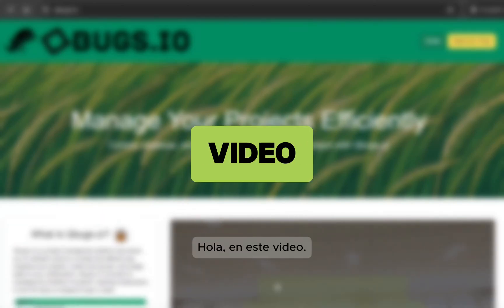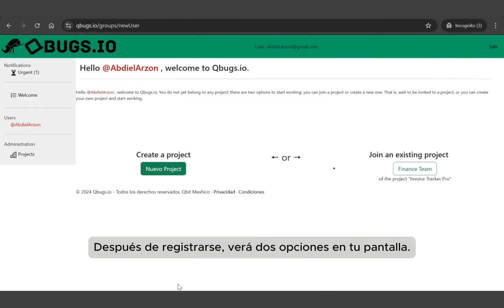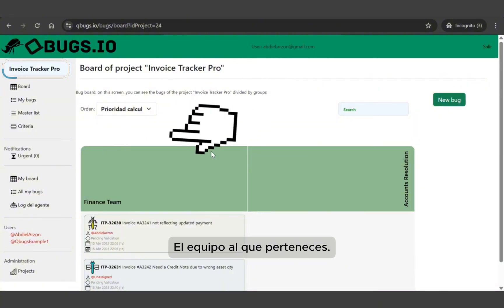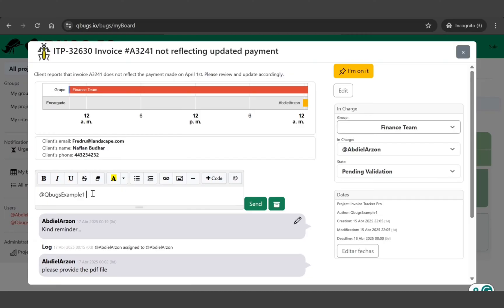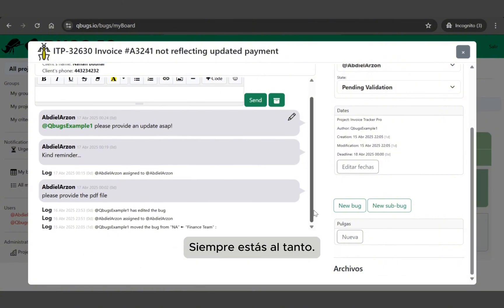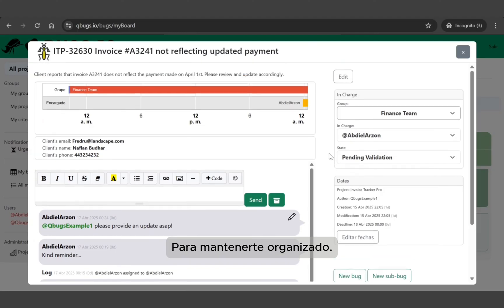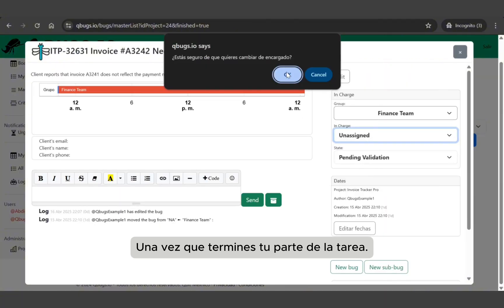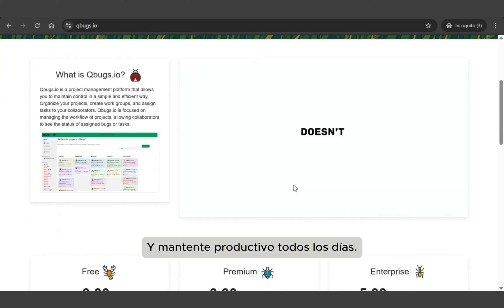Getting Started with Qbugs.io | Introducción para Usuarios - Qbugs.io 🪲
🪲 Welcome to Qbugs.io — the smart way to organize your daily tasks and team collaboration.
This video is designed to help you, as a user, understand how to view, manage, and complete your tasks using Qbugs.
You’ll learn how to navigate the platform, track your assigned tickets, and stay aligned with your team’s workflow.
🪲 Bienvenido a Qbugs.io — la forma más inteligente de organizar tus tareas diarias y colaborar con tu equipo.
Este video está pensado para ayudarte, como usuario, a entender cómo visualizar, gestionar y completar tus tareas dentro de Qbugs.
Aprenderás a navegar por la plataforma, seguir tus tickets asignados y mantenerte alineado con el flujo de trabajo del equipo.

Comienza a organizar de forma más inteligente.